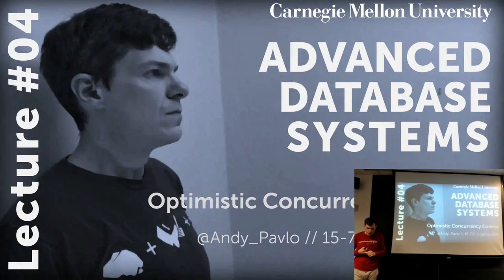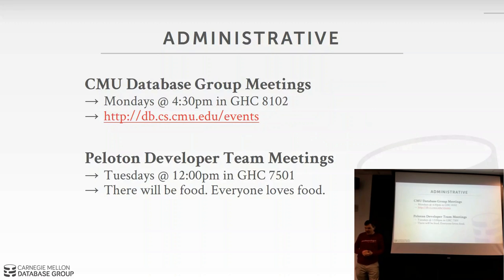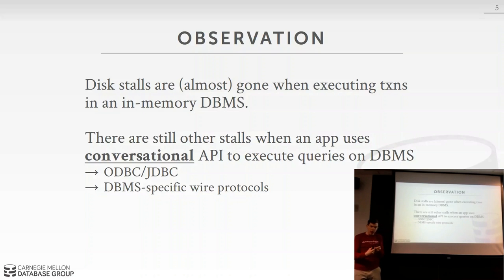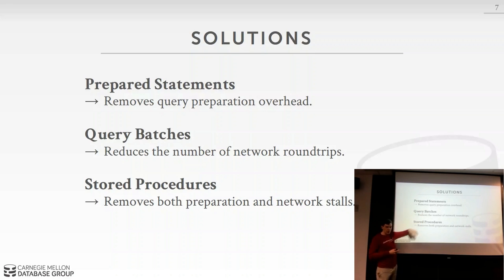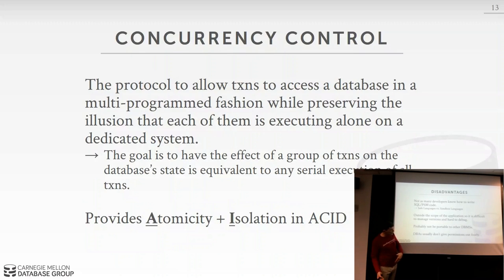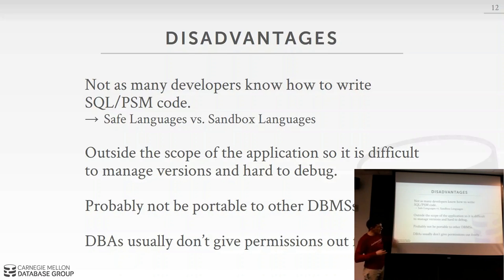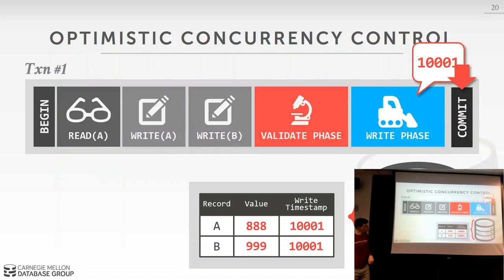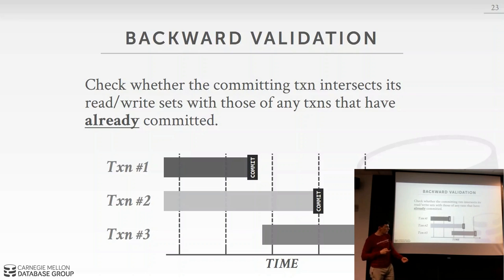CMU Advanced Database Systems - 04 Optimistic Concurrency Control (Spring 2018)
15-721 Advanced Database Systems (Spring 2018)